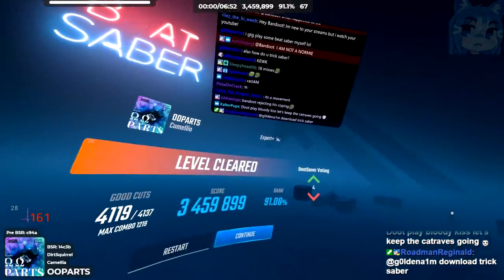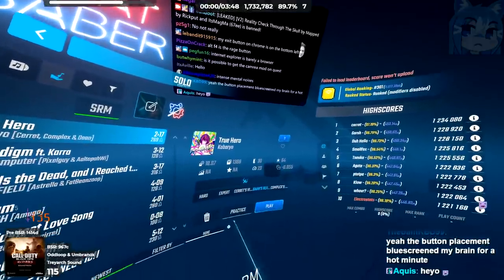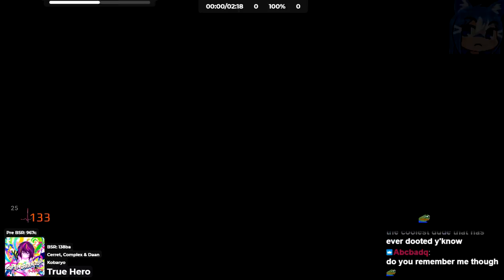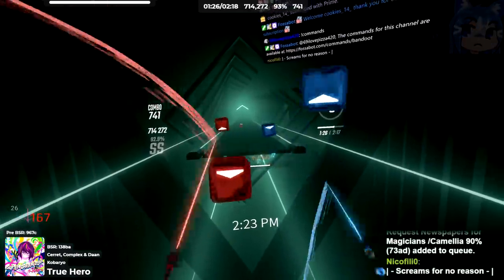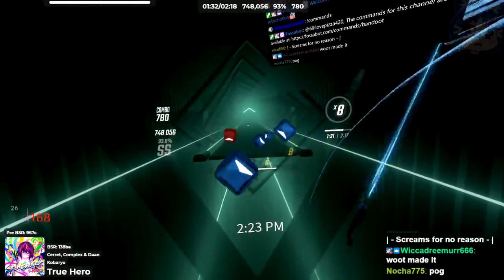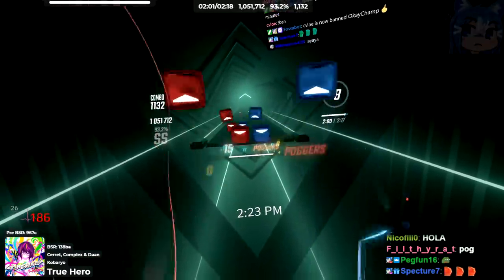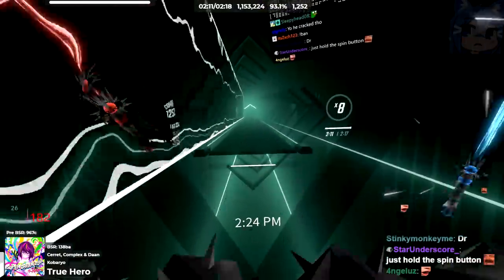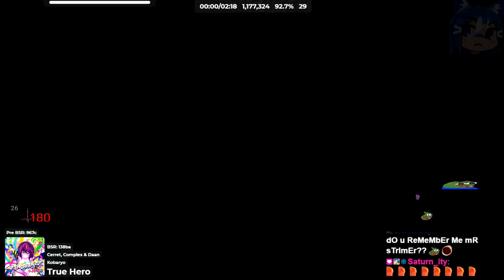Show Off To Your Friends With THIS Mod.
►Saber Position used in this video [INDEX CONTROLLER ONLY]:
-Position-
x - -5cm
y - -6cm
z - 0cm

-Rotation-
x - 33 degrees
y - 0
z - 0
Credits: Silverhaze420

0:00 Intro
0:24 Camellia - ΩΩPARTS
7:30 Kobaryo - True Hero